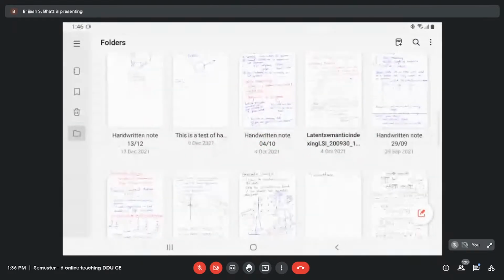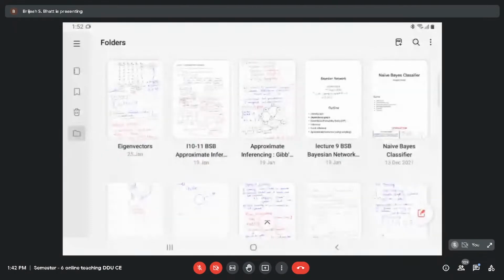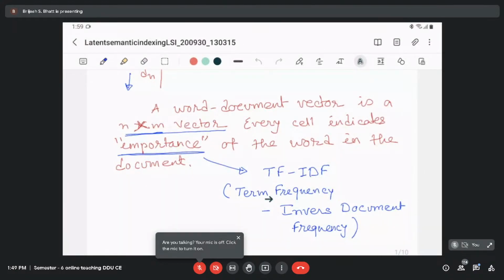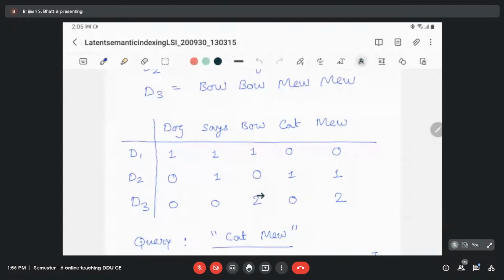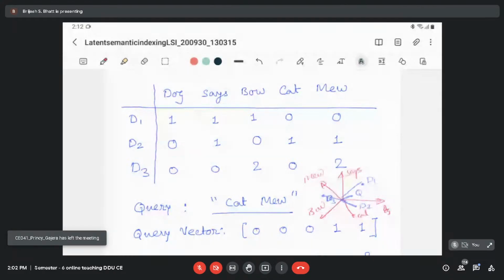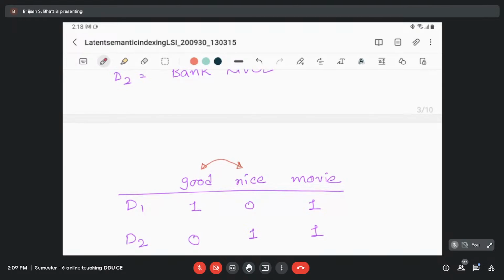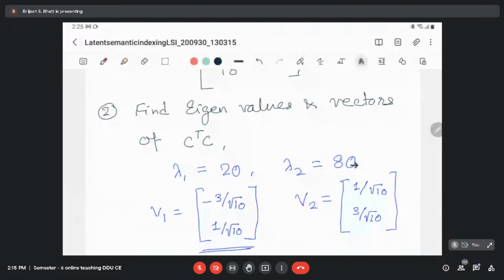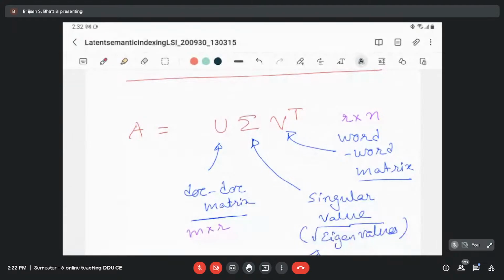Lecture 26(BSB), 27 Jan 2022